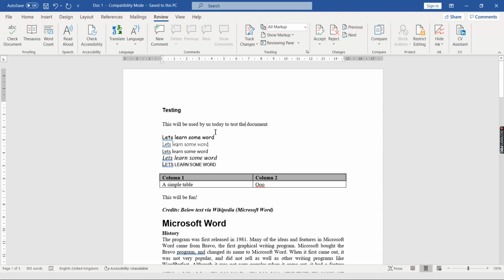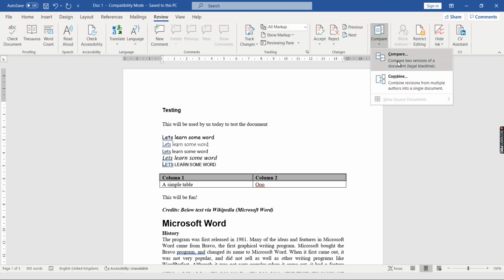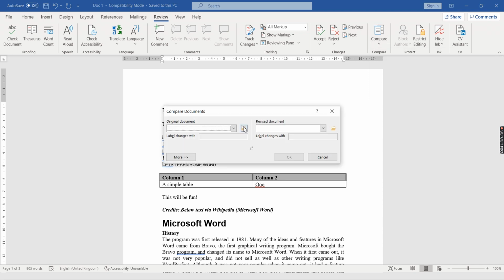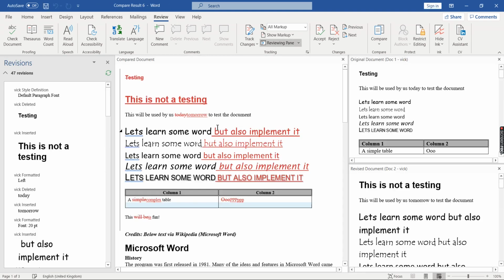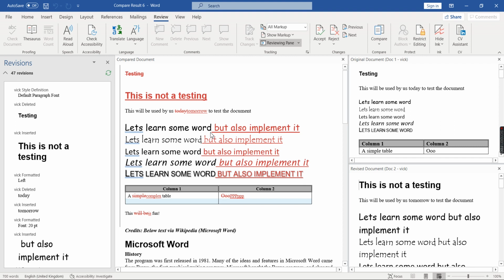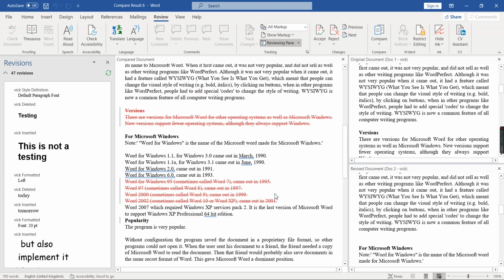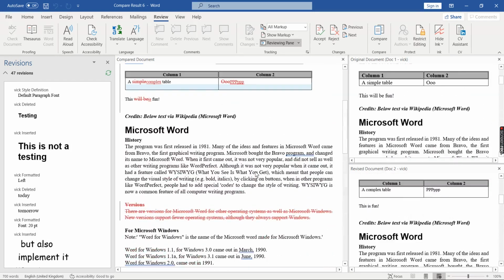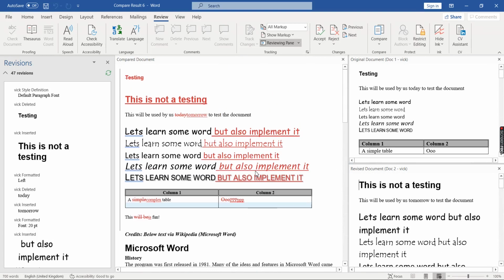How to compare two versions of Microsoft Word document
When you work in a team, there will be several versions you would need to work on but you may lose track of how your original document looked like and how the final version has become. So I bring you a video to use this useful tool to see the changes that are made in two versions of a document.
MS Word tools include compare documents among others. Here is one of the tricks to help you save time and hassle.